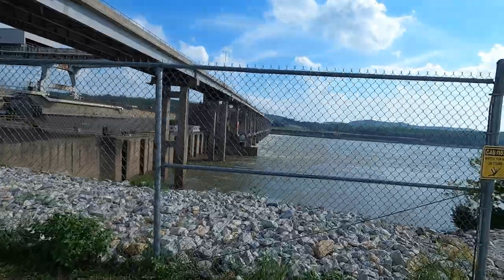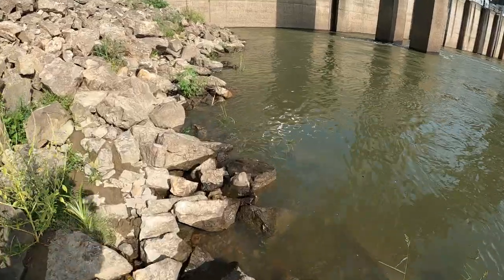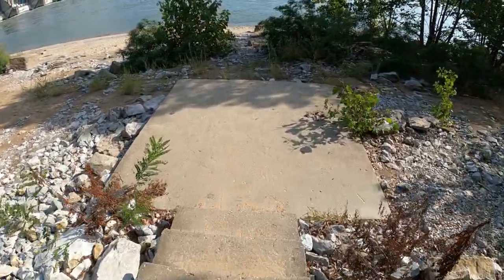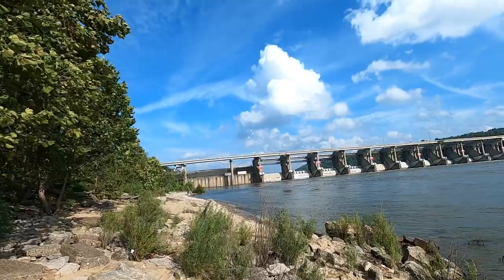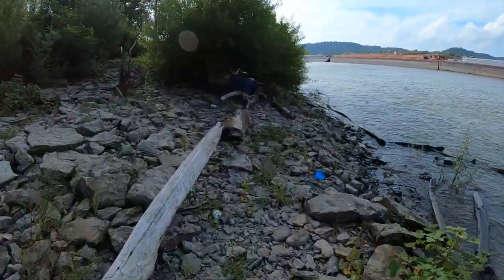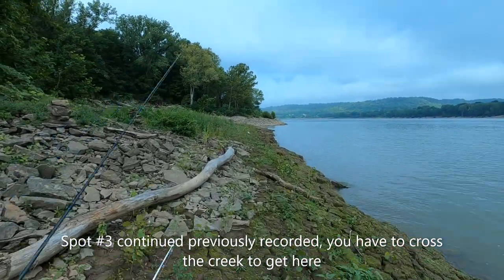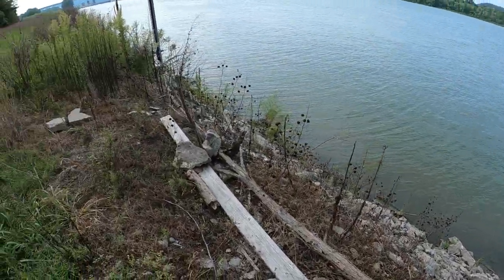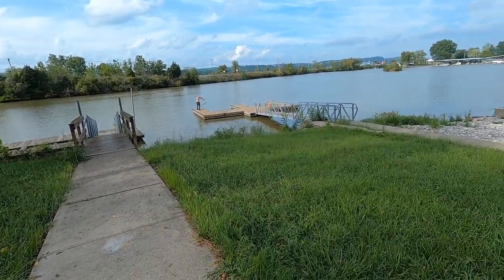Markland dam Top 5 bank fishing spots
Today we look at Markland dams top 5 bank fishing spots, and access to get to these spots, no boat no problem come along with me and fish these spots that no one else fishes, Markland holds some of the Ohio rivers biggest fish, including catfish, stripers, sauger white bass and drum, and a great skip jack population.

*Face Book Group* Markland dam and Ohio river fishing